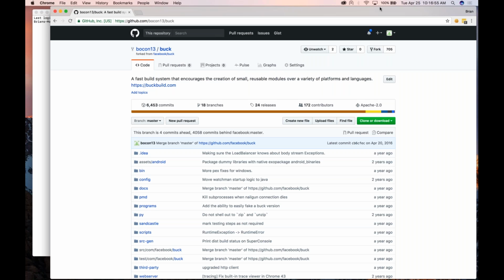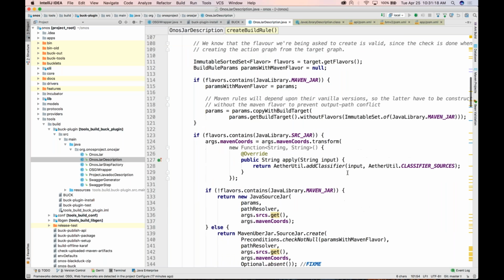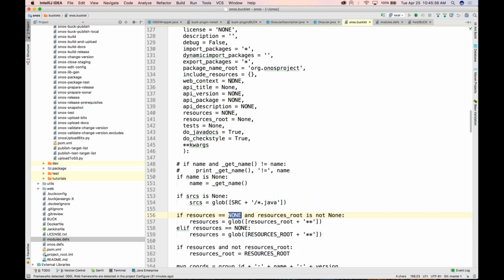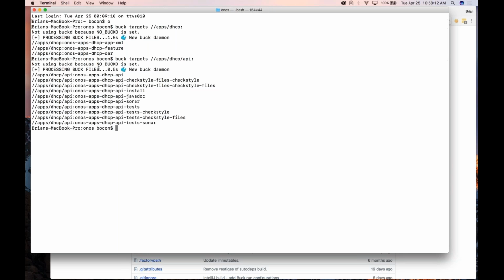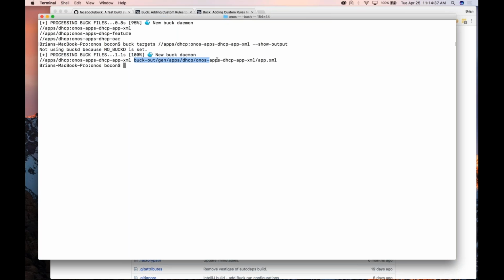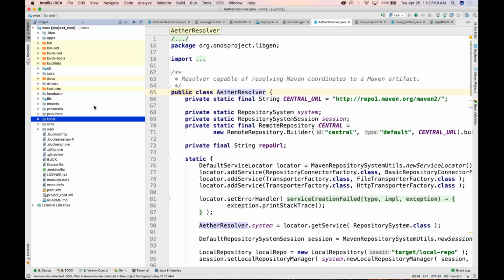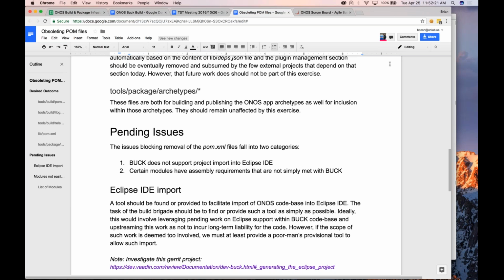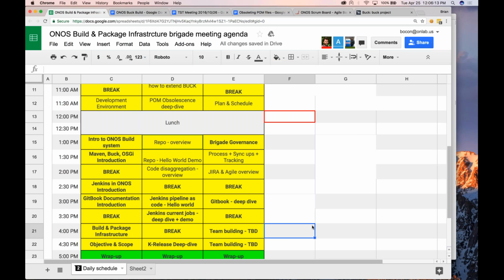2017-04-25 Build Brigade Work Week (AM)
Deep dive in Buck; POM Obsolescence discussion